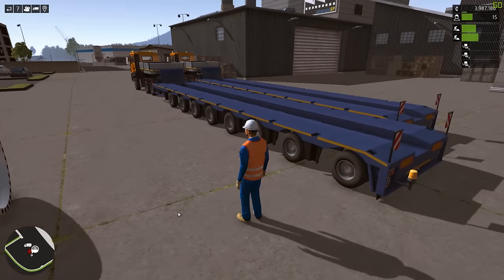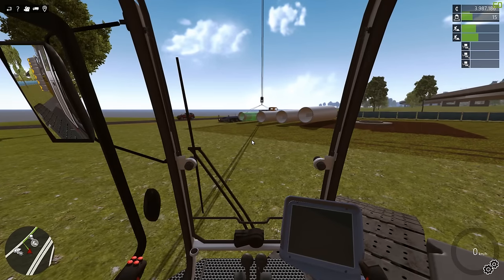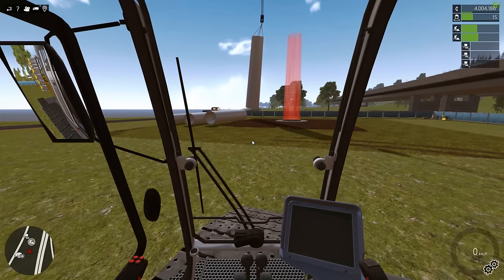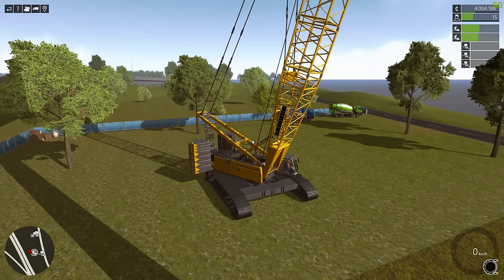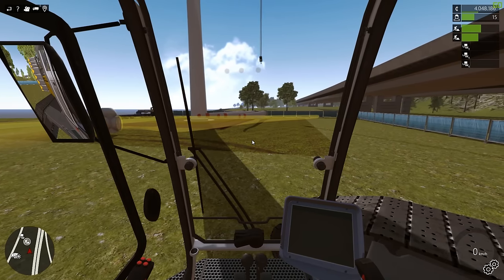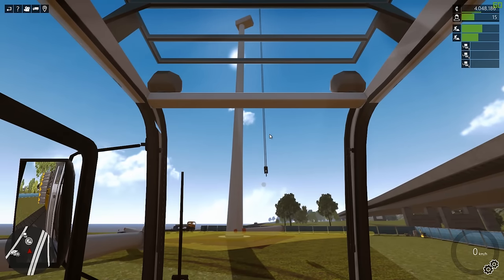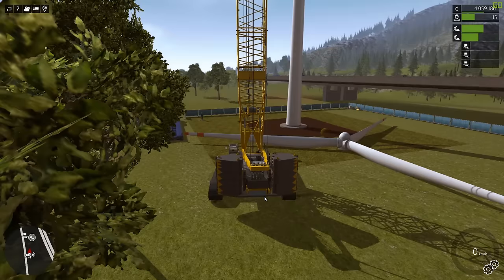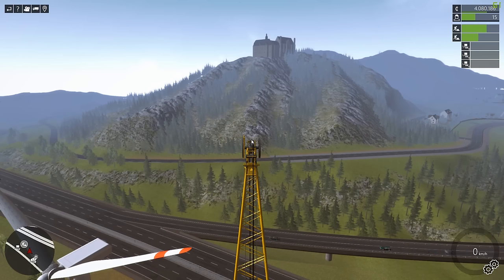Construction Simulator 2015 - Wind Turbine Build Part 3